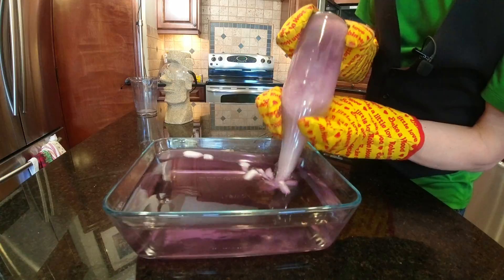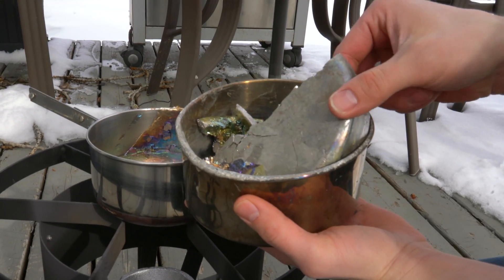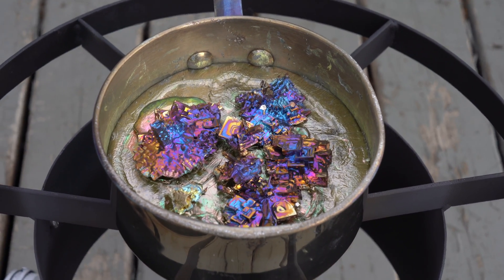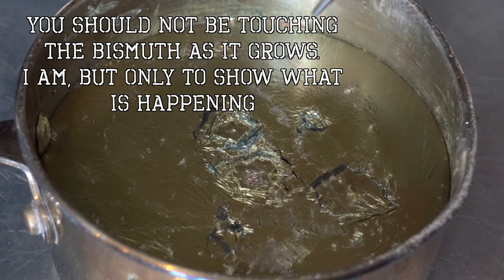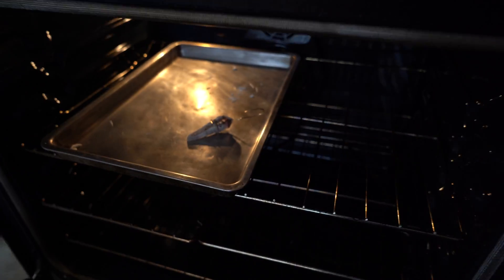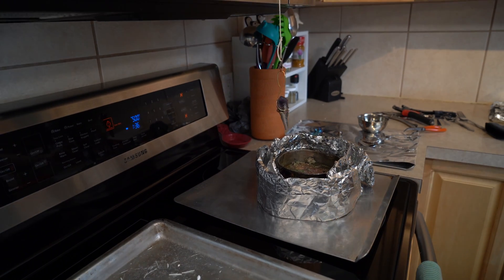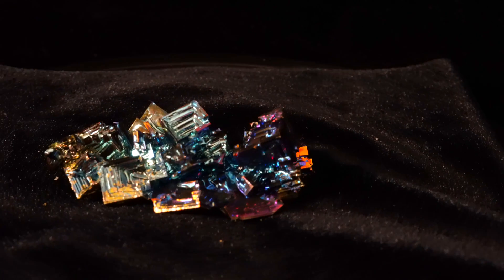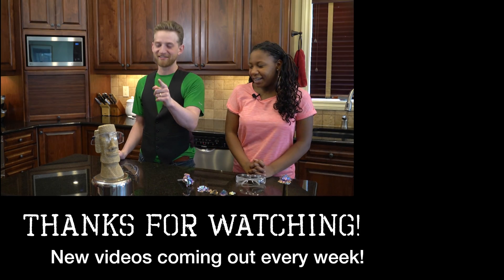DIY Bismuth to the next level! - Growing Bismuth crystals on amethyst!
We have some sure fire tips to help grow large Bismuth crystals at home! We are making bismuth crystals and growing them on shards of Amethyst, Kyanite and Cats eye towers! Big thank you to The Bismuth Smith, if you are interested in purchasing large crystals for yourself, be sure to look him up on Facebook.

To watch our previous video on making bismuth, where Jonathan touches liquid metal, follow this link!

In the grand tradition of the King of Random, Destructive Creativity is committed to providing safe and fun science experiments for all ages over 13 years old.

How to make Bismuth crystals is a common search after the first failed attempt. Growing these amazing structures can be fun and easy as long as you know the tips and tricks of the trade. We take it a step farther and preheat and grow the crystals onto different gems and minerals like Amethyst!